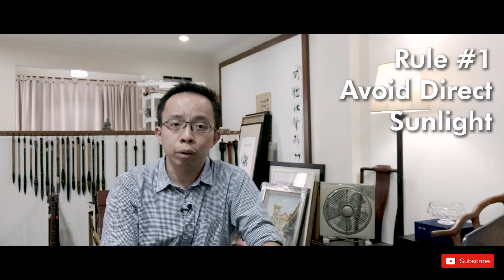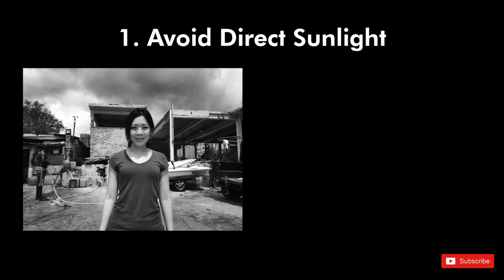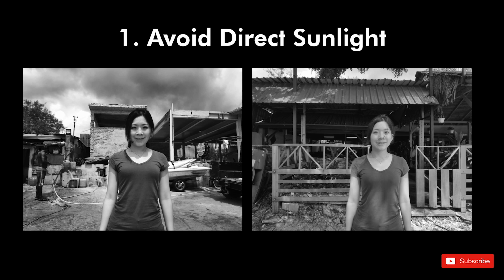How to Improve Your Smartphone Photography? 5 Simple Ways You Can Start Using NOW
Today we are looking at 5 simple ways to bring your smartphone photography to the next level. You don't need to purchase a new fancy camera, but using the phone that you have with you right now.

Gears that I use:
Pocophone F1